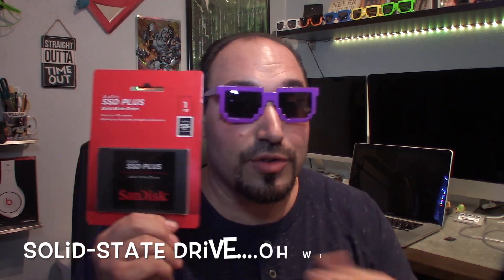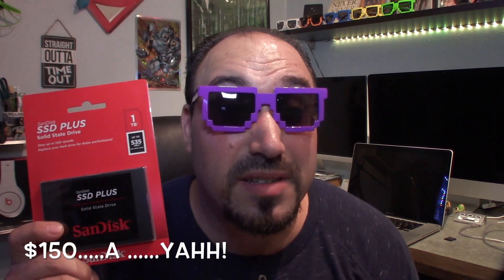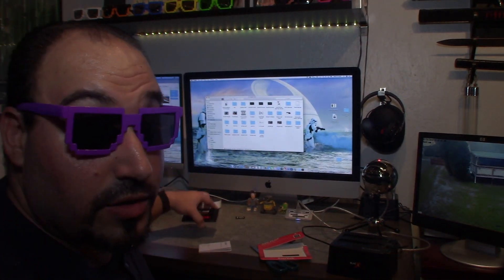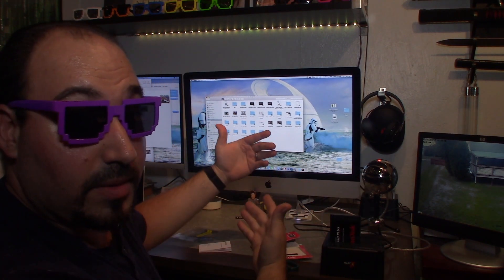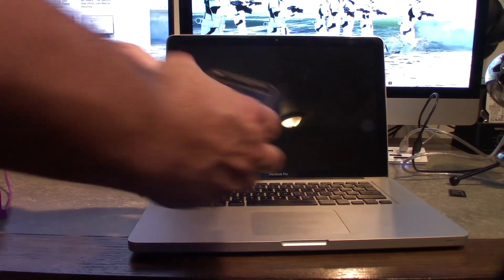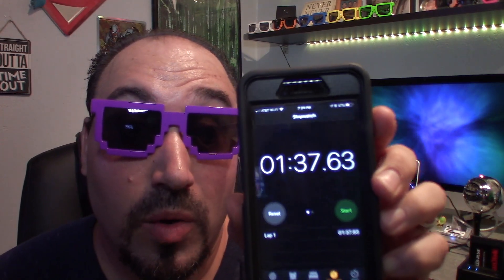Will an SSD bring my 2011 Macbook Pro up to 2018?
On this episode of Crazy Will Tech Show, I look at my old 2011 Mac book pro and see if I can breathe new life into it with an SSD. That’s right, I want to see if a solid-state hard drive would put more kick into my old Mac. I show you the whole process from start to finish. Also I compare start ups from my old hard drive against the new solid-state drive. Will it make a real difference?

SanDisk SSD PLUS 1TB Solid State Drive - SDSSDA-1T00-G26

Hard Drive Caddy

WAVLINK USB 3.0 to SATA (5Gbps) Dual-Bay Hard Drive Docking Station